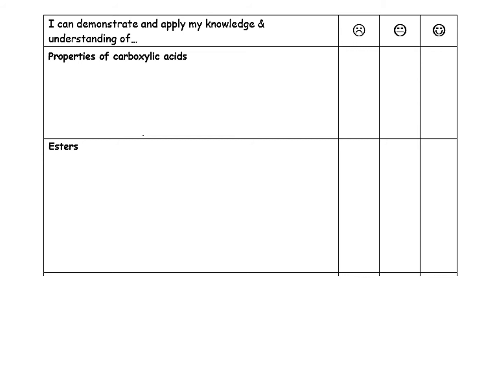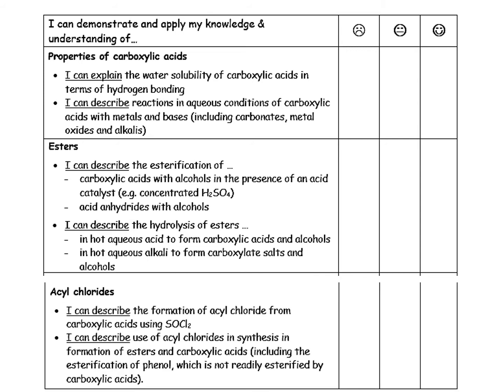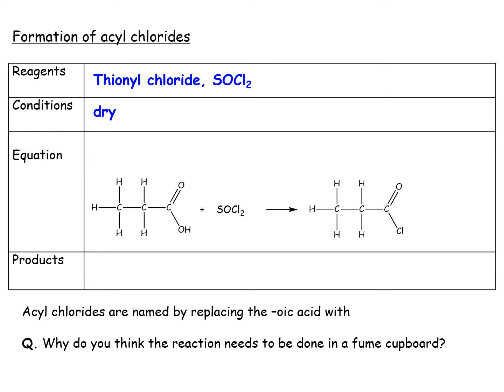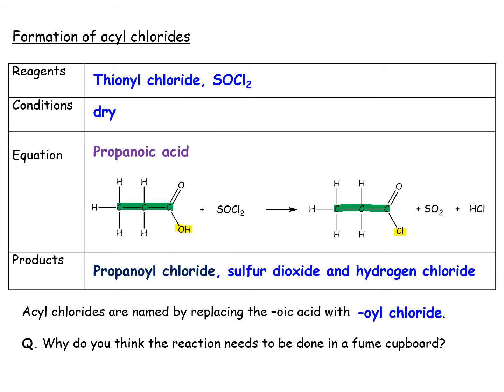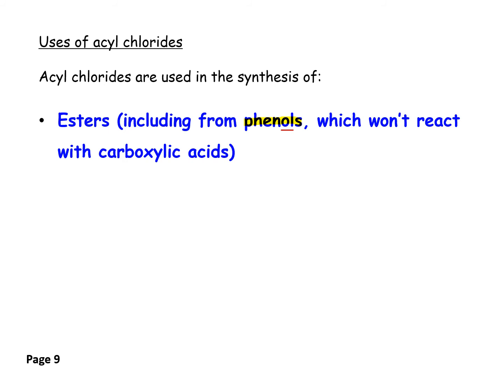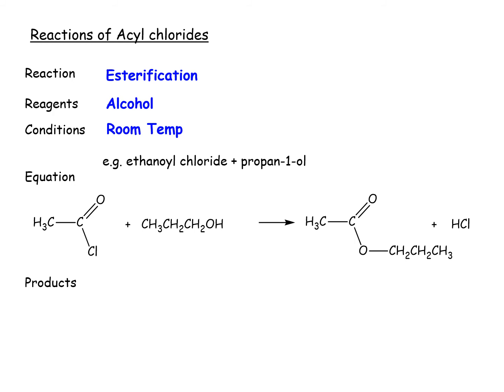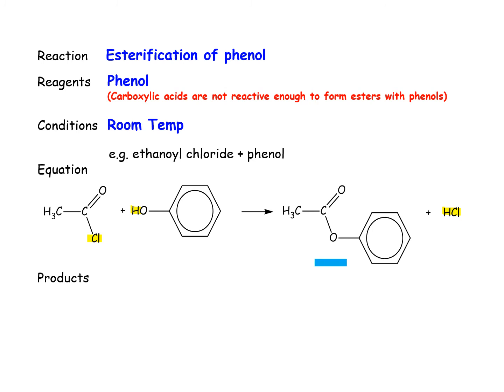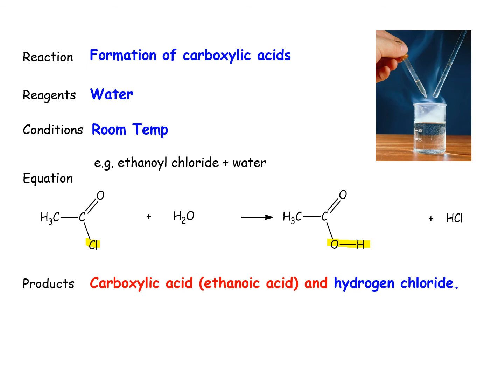Carboxylic Acids & Esters Part 3: Acyl Chlorides